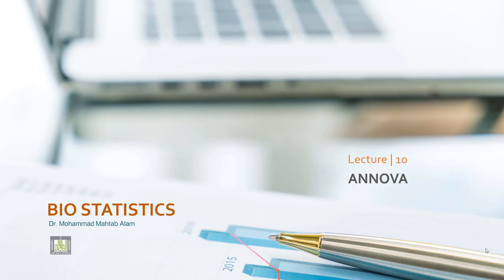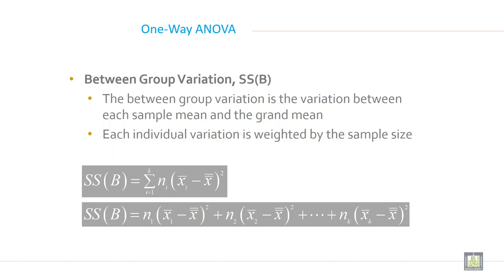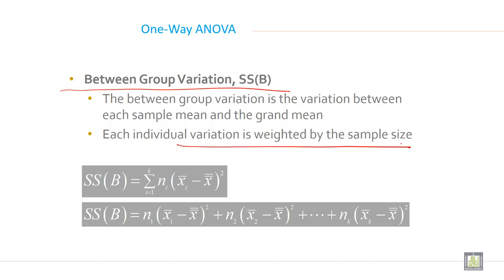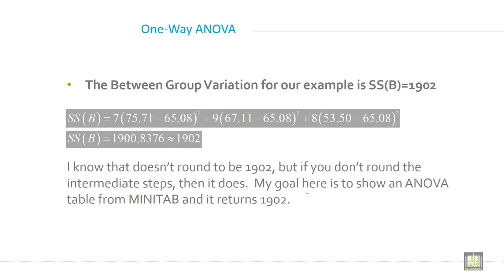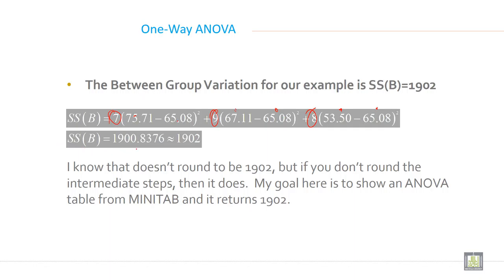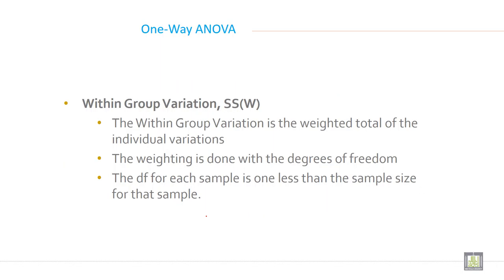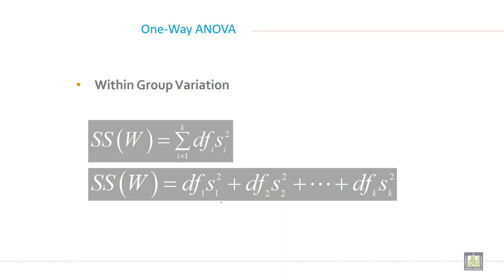Applied Biostatistics | U9-L5 | ONE WAY ANNOVA - 4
Chapter 9 - Lecture 5 : ONE WAY ANNOVA - 4
Calculating between group variation for ANNOVA table
Calculating within group variation for ANNOVA table